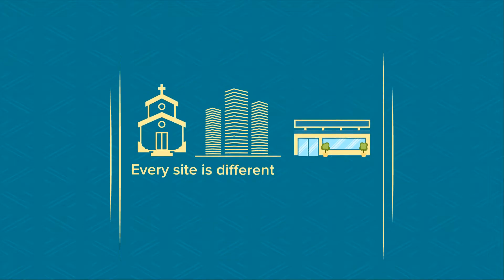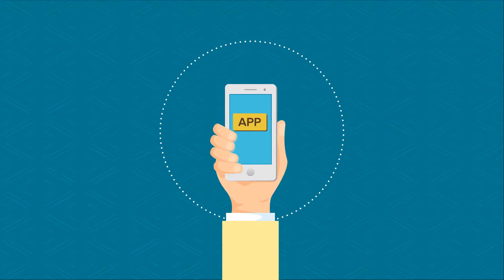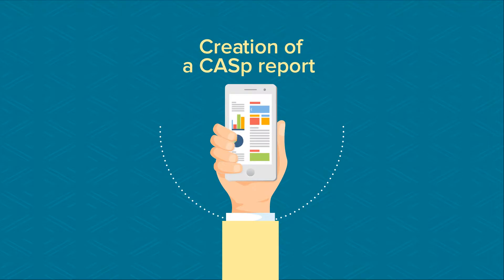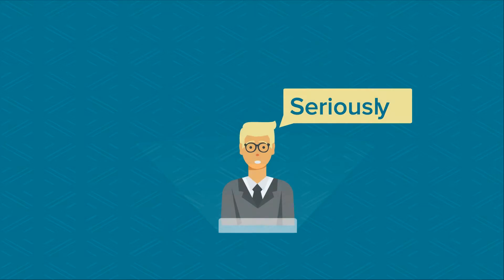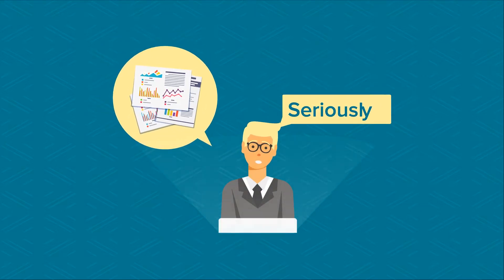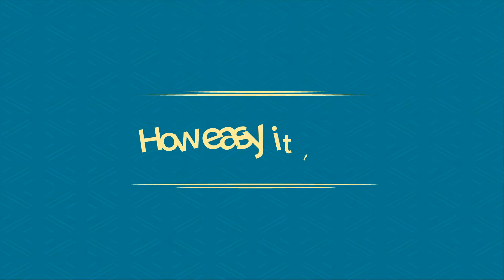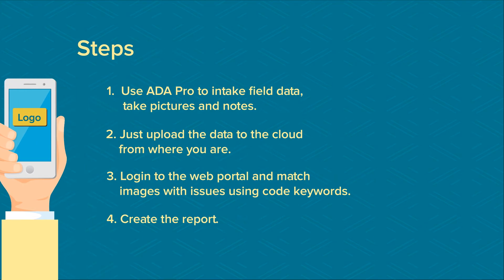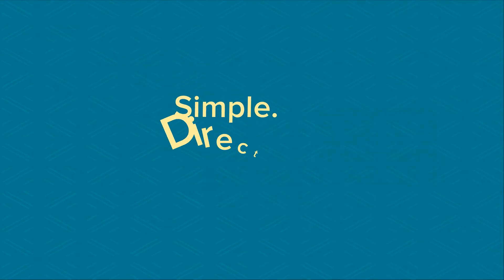ADA Pro Overview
A teaser of ADA Pro, for CASp inspectors and ADA compliance experts.  You can inspect a facility, take notes and pictures and then generate a report.